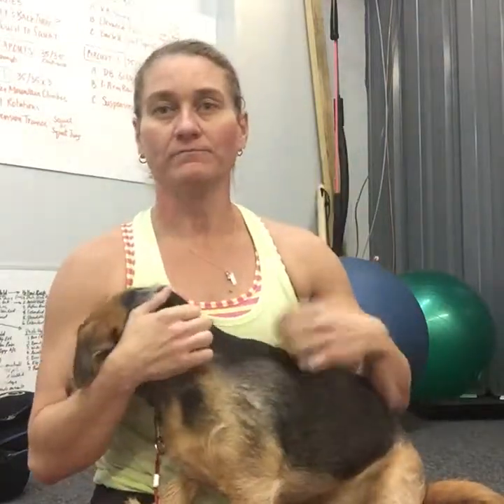Facial Tension Release Using a Tennis Ball